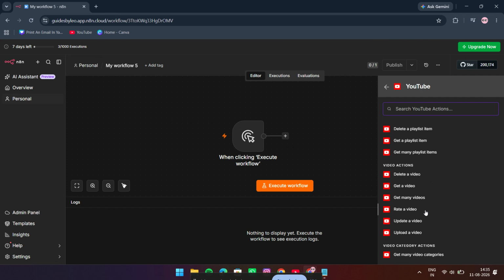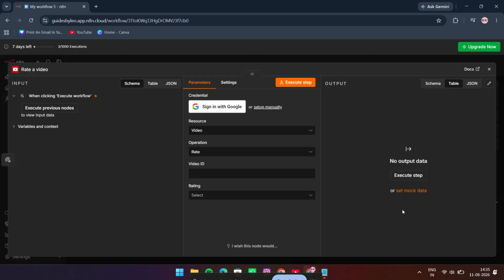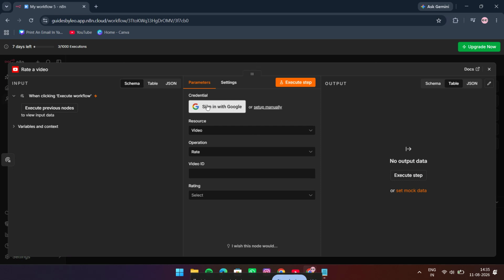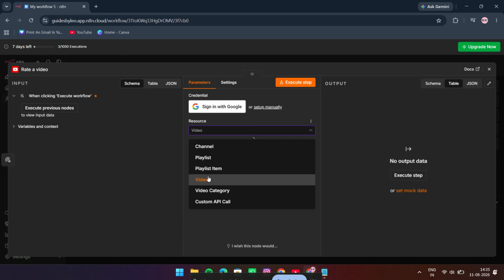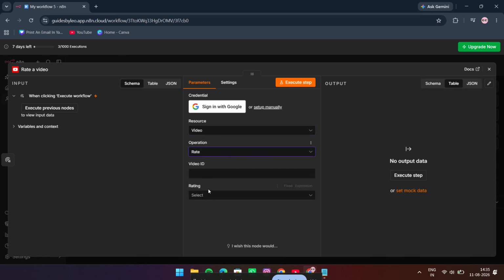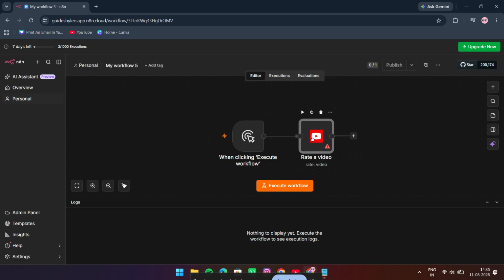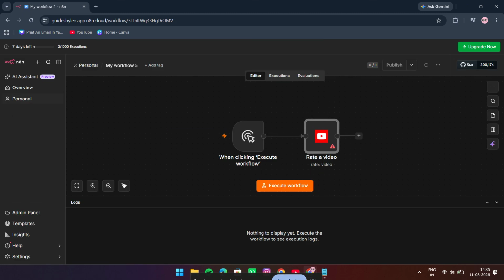How To Add A YouTube Node To Rate A Video In N8n (Easy Guide)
Learn how to add a YouTube node in n8n and choose the Rate A Video action in just a few simple steps. This quick tutorial shows you how to configure the node with the required details and set up your workflow correctly.

🕚Timestamps:
0:00 Intro
0:15 Open the Nodes Panel
0:28 Choose YouTube
0:40 Select Rate A Video
0:52 Configure The Details
1:10 Finish The Setup

✍️What You'll Learn In This Video:
• How To Add A YouTube Node In N8N
• How To Select The Rate A Video Action
• How To Configure Required Video Details
• How To Set Up A YouTube Workflow Step By Step

💡Pro Tips:
• Double-check the video details before running the workflow.
• Make sure your YouTube connection is already authenticated in n8n.
• Keep your workflow setup simple so testing is easier.
• Save your node configuration before moving to the next step.

🌐 Access N8N Here:
  n8n.io

📱 How To Download N8N Mobile:
  N8N does not have an official mobile app.